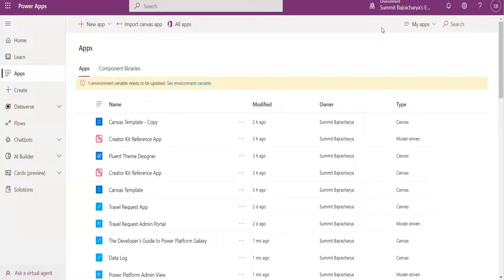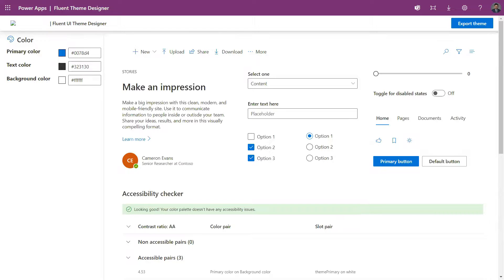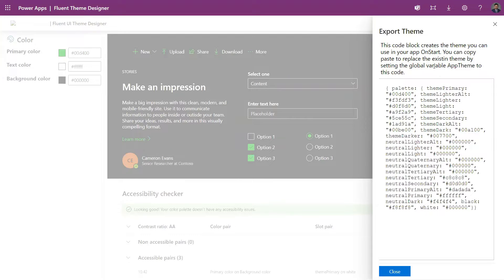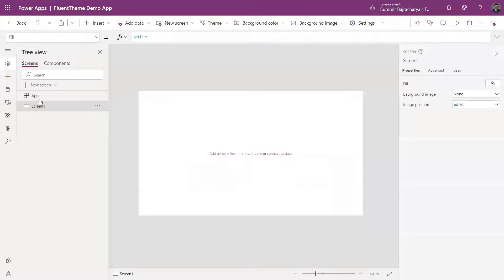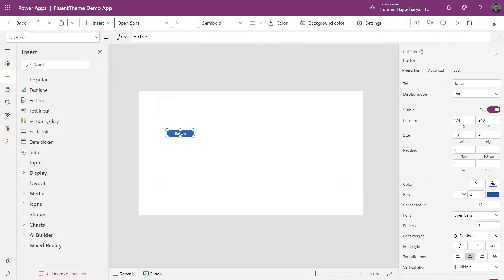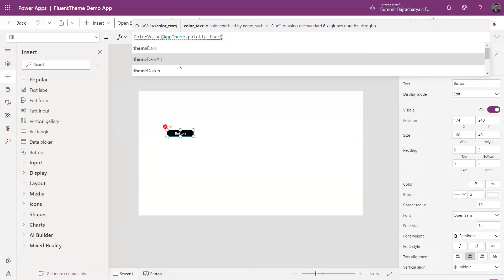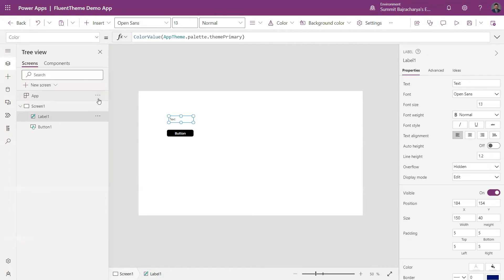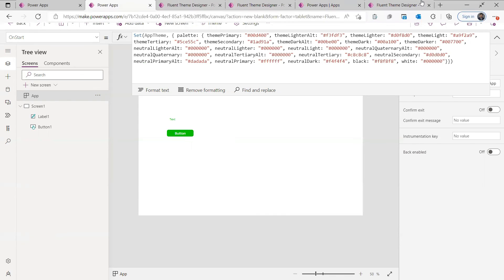| Creating Themes with the Power Apps Creator Kit |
In this tutorial, we will look at how to use the Fluent Theme Designer in the Power Apps Creator Kit to create themes for your apps.
✅ Create a theme with Fluent Theme Designer
✅ Export the theme code block
✅  Set the AppTheme variable
✅   Apply the theme to a control.